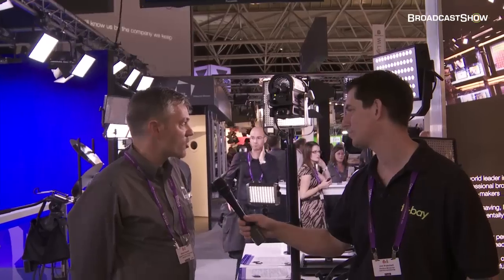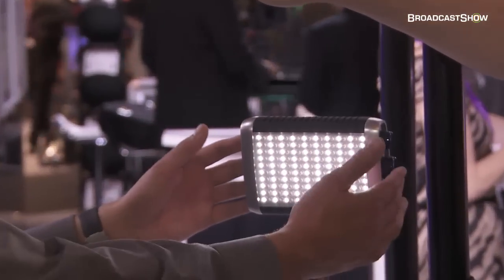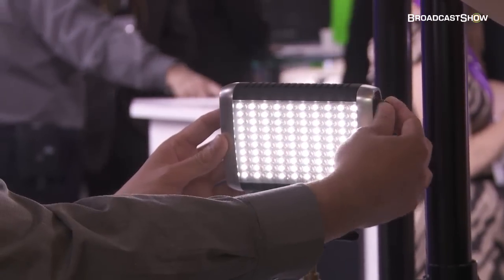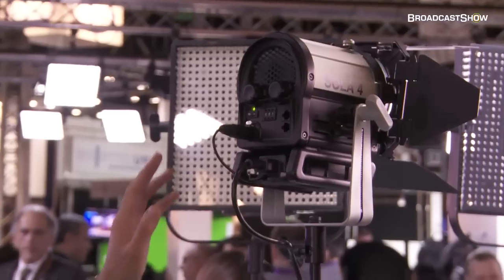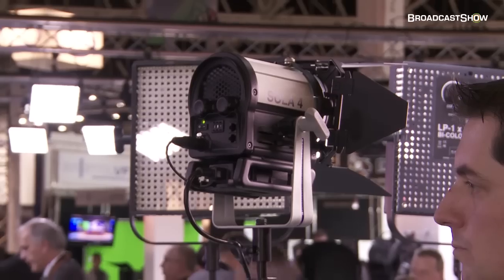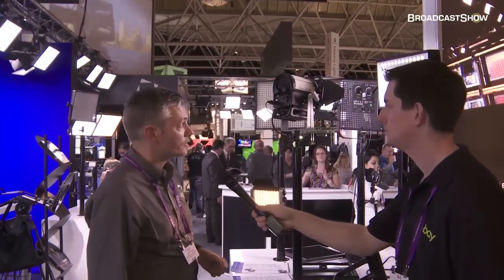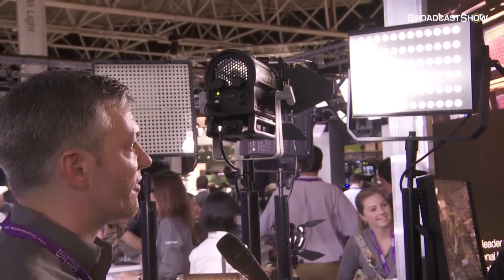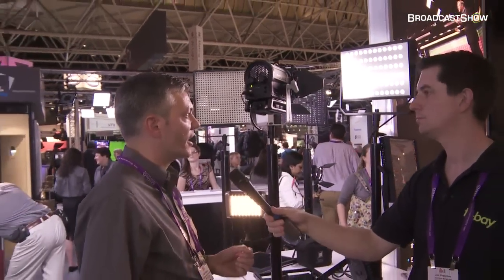litepanels IBC 2011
Litepanels shows three new products at IBC. Watch the clip for the full demo from Stuart